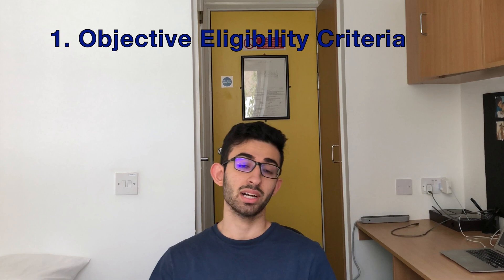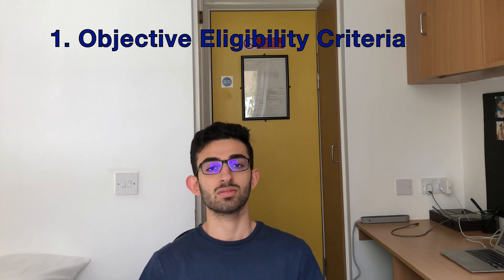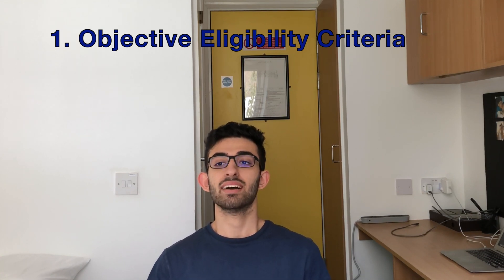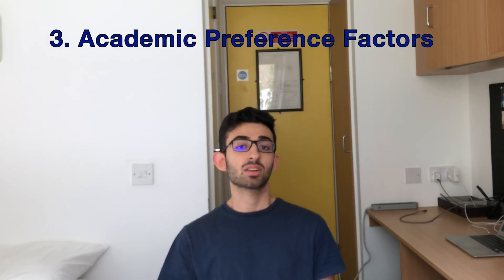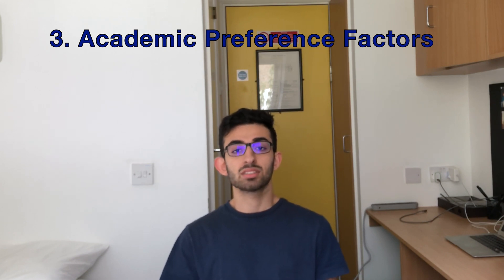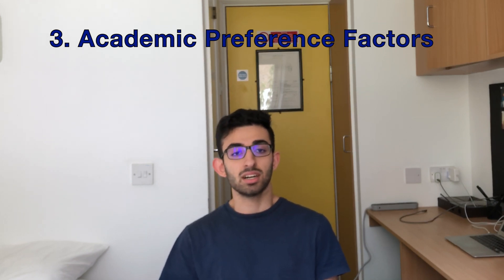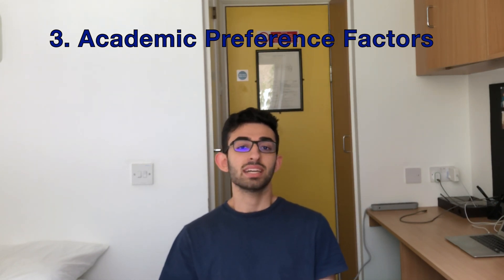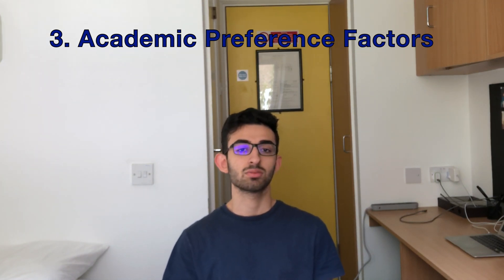HOW TO CHOOSE A MEDICAL SCHOOL | How to narrow down your choices to maximise success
Hey guys! This video should help you with making your choices for the 4 medical schools you need to apply to through UCAS.

For more detailed entry criteria check out the entry requirement pages of each medical school you are considering.